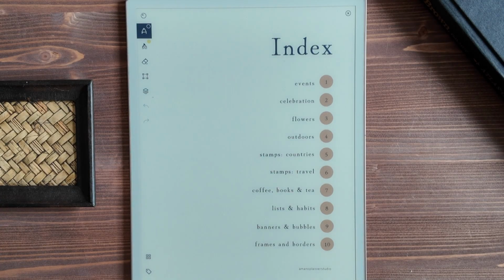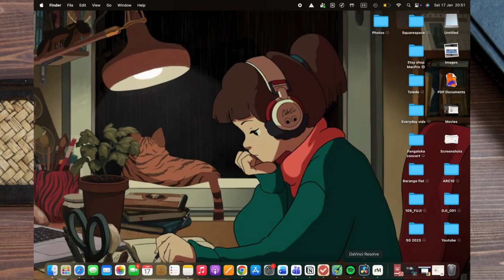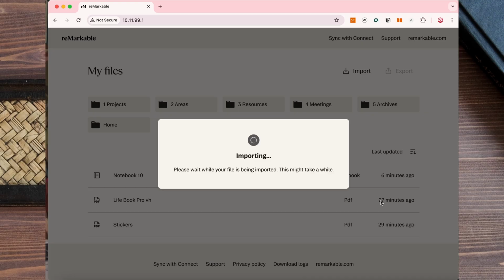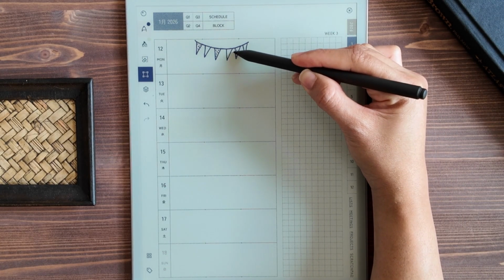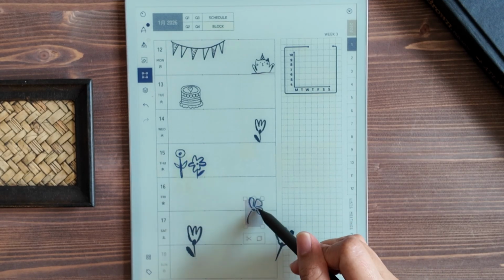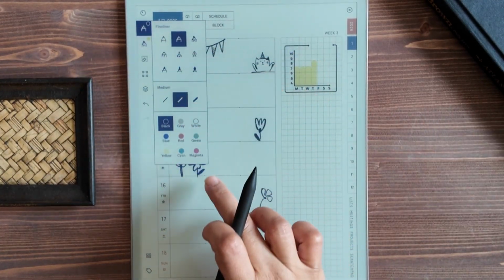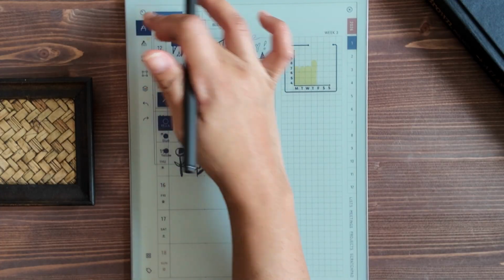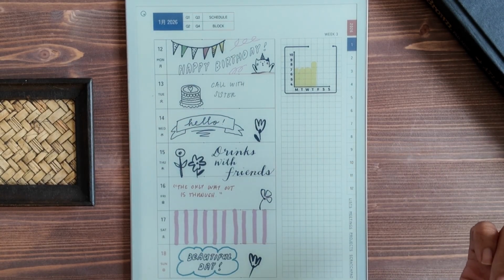How to import and use rmdoc with stickers on your reMarkable (with planner decoration tutorial)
Sticker set used for this tutorial

Sticker set for the Move

The planner I used

I'm also on Substack for planner joy, e-ink curiosities, and behind-the-scenes as an Etsy shop owner!

In this video, I show you how to import and use no-trace digital stickers on the reMarkable, and how I use them to decorate my planner. Stickers are a fun way to add personality, warmth, and creativity even on a digital device!

You’ll see:

1. How to import no-trace digital stickers to your reMarkable (not all transfer options would work!)

2. How to use them on your device (copying and pasting, switching between the sticker file and your planner)

3. Ideas for sticker choice and layout to decorate your planner (using the layer function, how to position the elements, tools to add color, what to write about, etc.)

Chapters:
0:00 1. Introduction
1:15 2. Two ways to import rmdoc files to the reMarkable
1:50 3. Through the desktop app
2:27 4. Through USB-C
3:50 5. Switching between files
4:06 6. How to copy, paste, move, and resize stickers
5:55 7. Planner design ideas and considerations
6:43 8. Using layers when using stickers
8:27 9. My most-used writing tools
9:21 10. Ideas on what to write or draw about